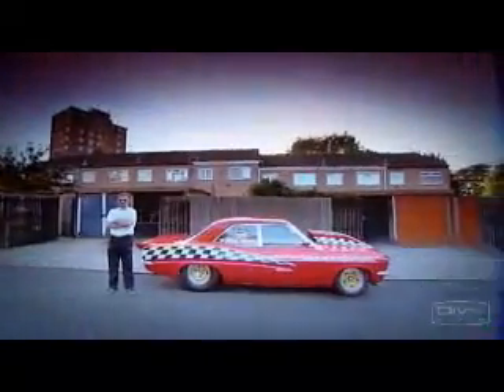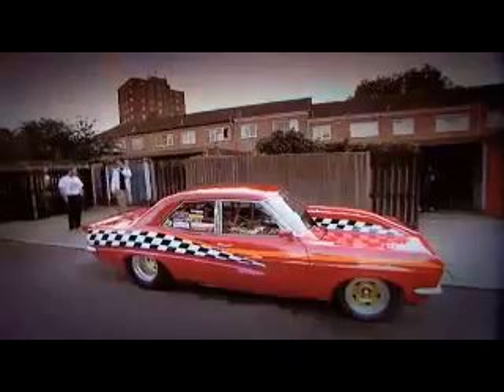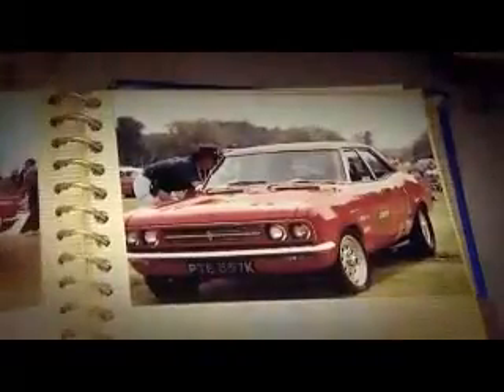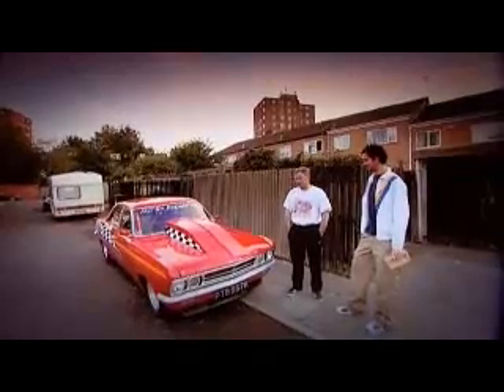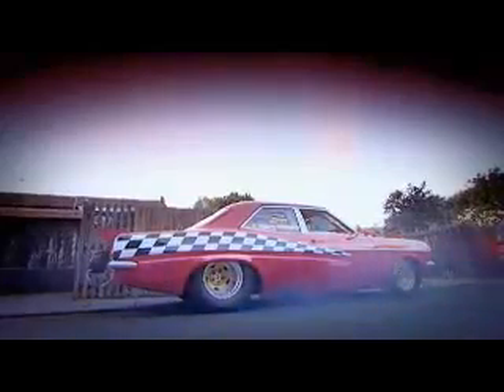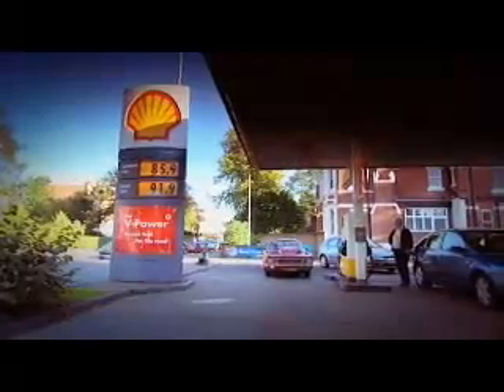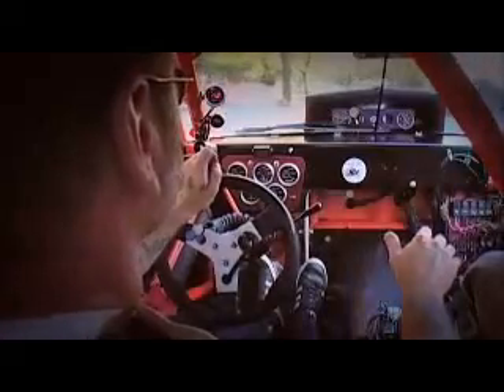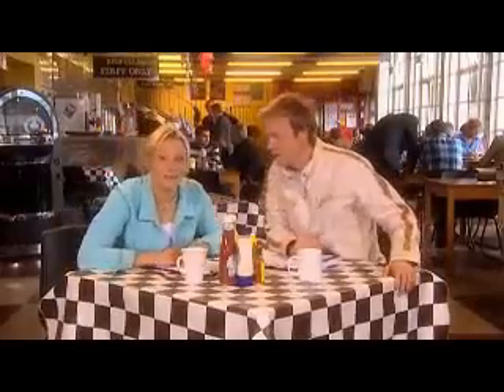Fastest road legal car 0-60 in 1 second 2200 bhp!! *MUST WATCH*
Fastest accelerating road legal car  0-60 in 1 second 2200 bhp!!! MacLaren F1 car does the quarter of a mile in 11.1 seconds, Red Victor 1 does it in 7.8!! 5 miles to the gallon! 700bhp more than an army tank!